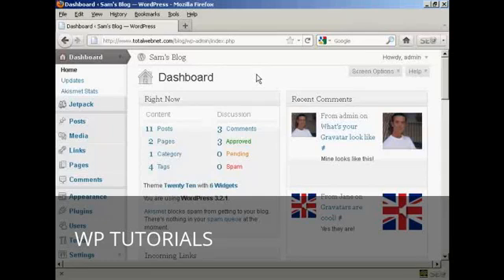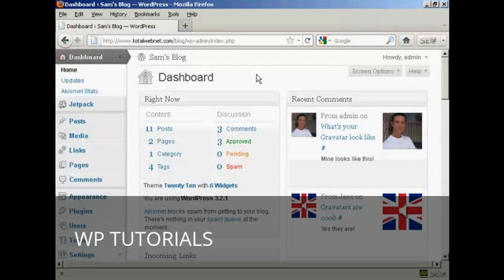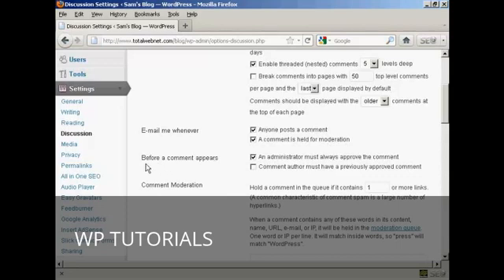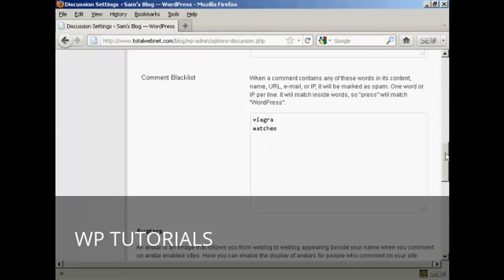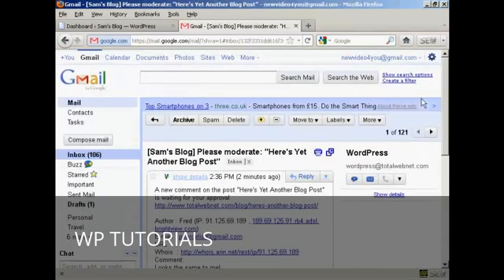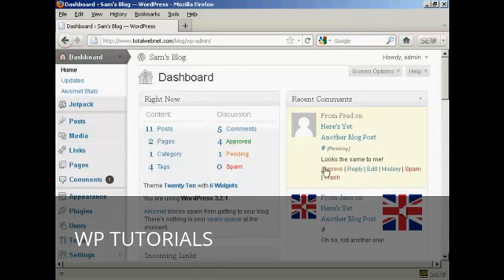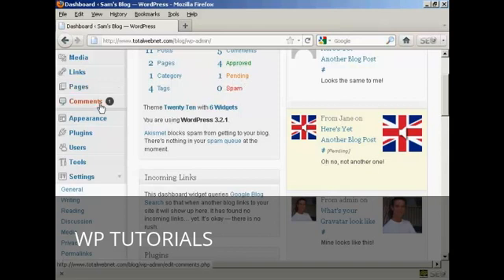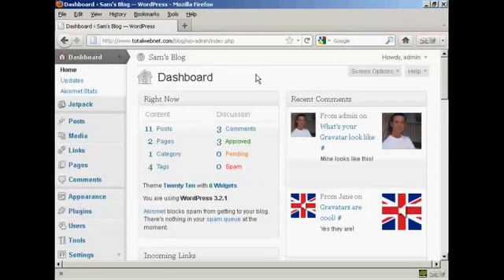Video 38 Moderate Comments on Your WordPress Blog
Learn how to moderate the comments made on your WordPress blog.